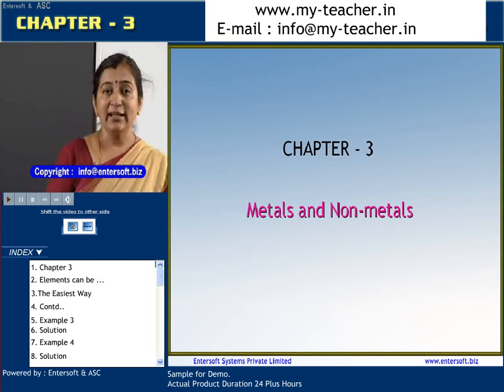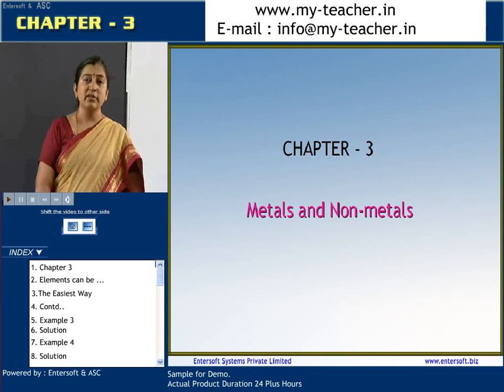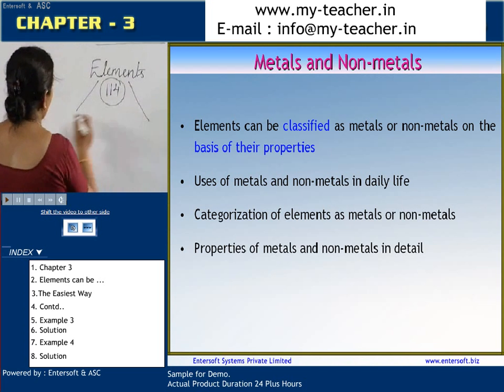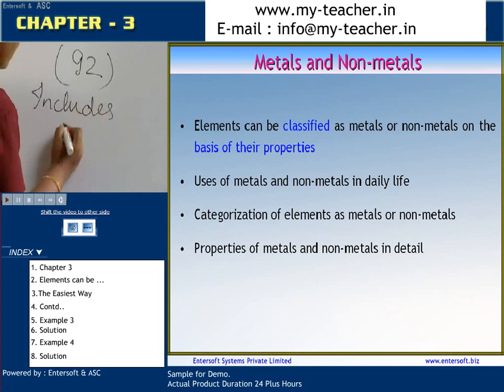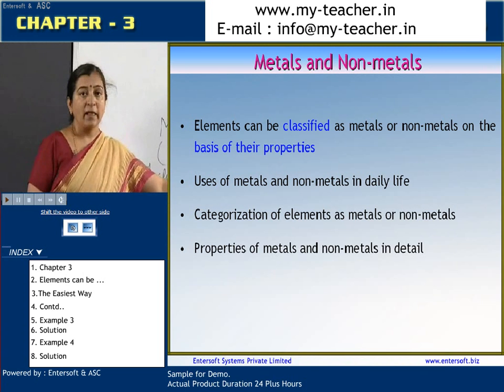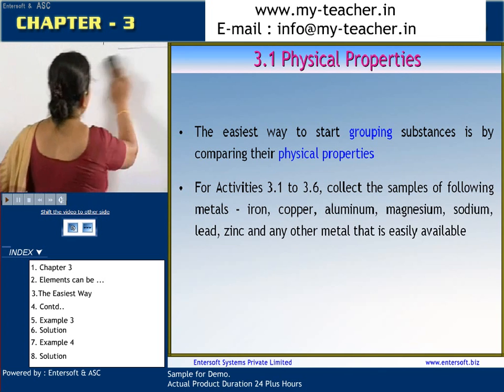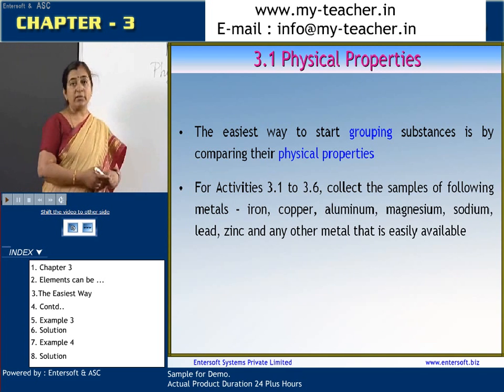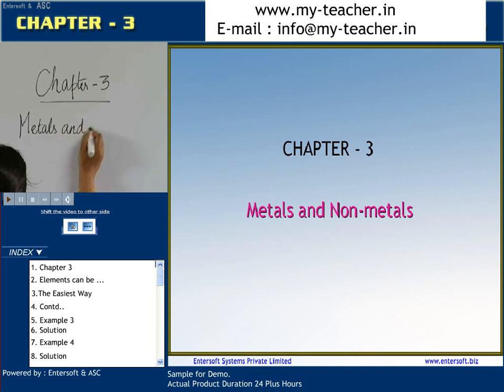CBSE 10th Std. Science